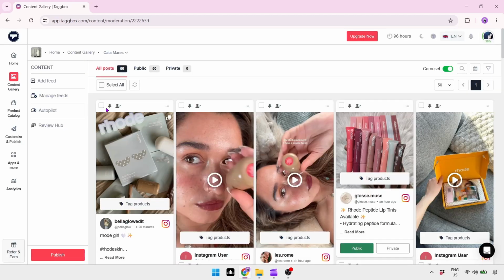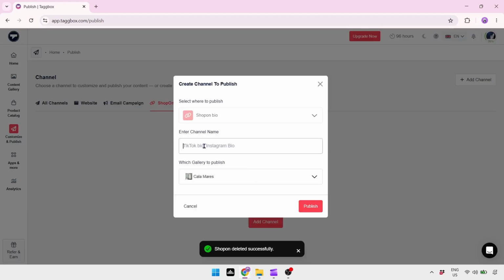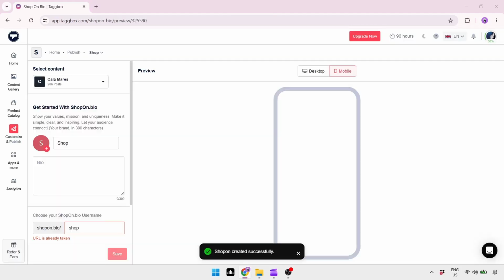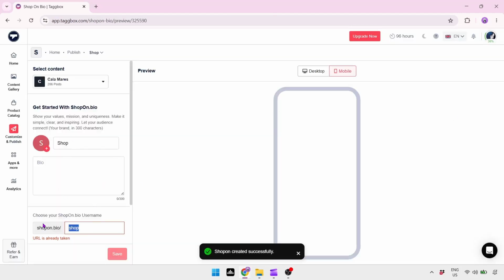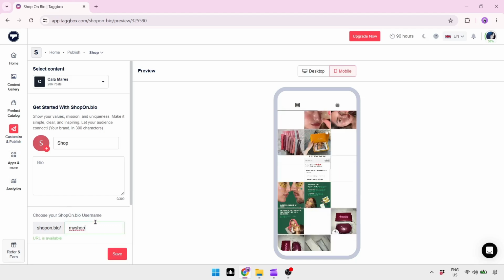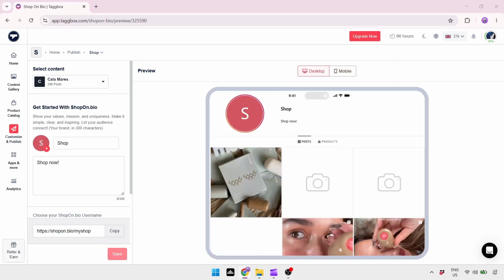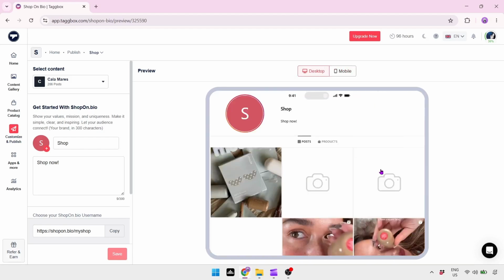How To Make Your Social Feed Shoppable Using Taggbox (Full Guide)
In this tutorial, you will learn exactly how to transform your social media content into a revenue-generating engine. We walk you through the process of curating your feed and adding product tags to make every post shoppable.

Key points covered in this video:
- Connecting your social media accounts to Taggbox
- Curating the best content for your shoppable gallery
- Adding product hotspots and links to social posts
- Customizing the UI to match your brand design
- Embedding the shoppable feed onto your website

This method helps increase your conversion rates by providing a seamless shopping experience directly from your social content.